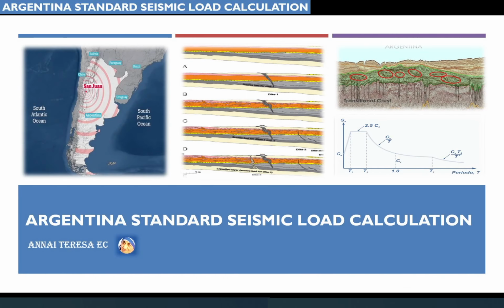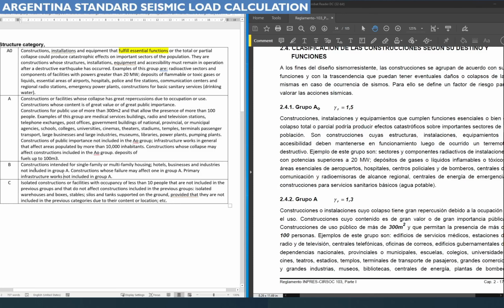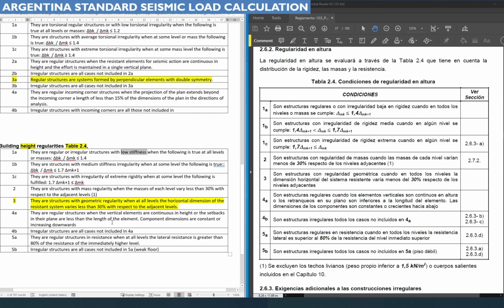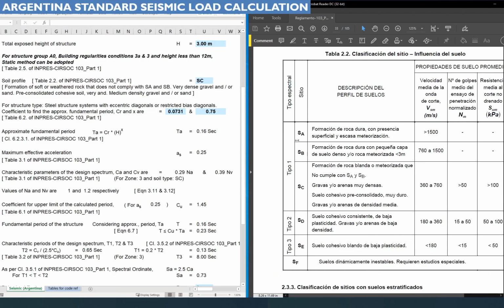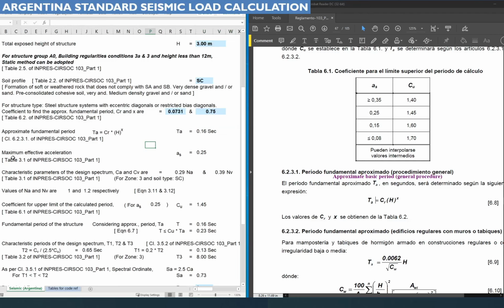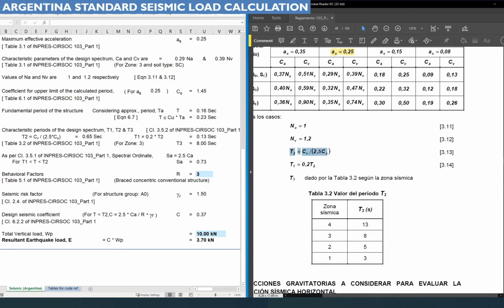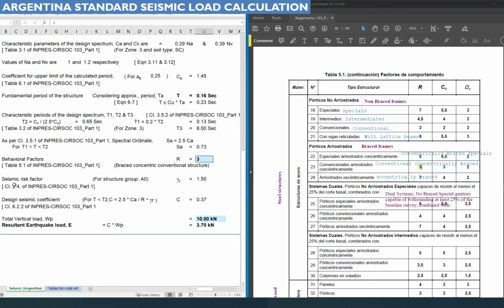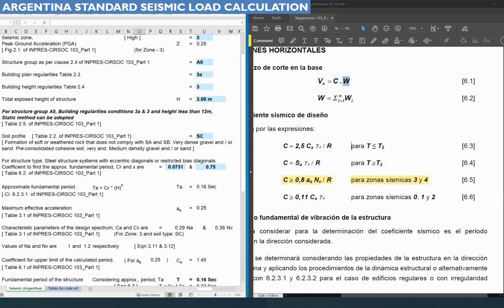Argentina standard Seismic load calculation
This video explaining Seismic load calculation as per Argentina standard (INPRES-CIRSOC 103_Part 1)